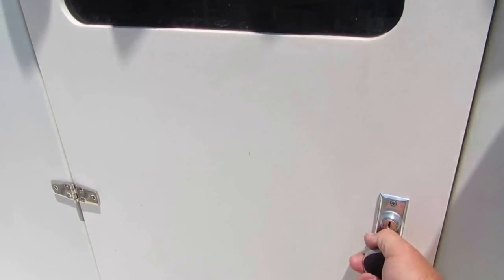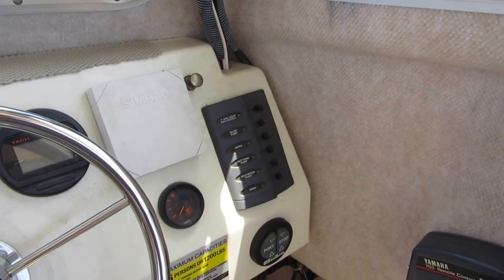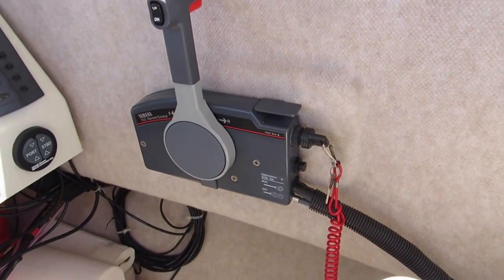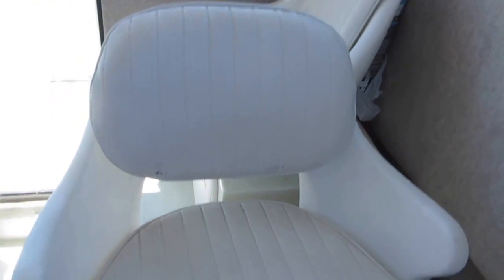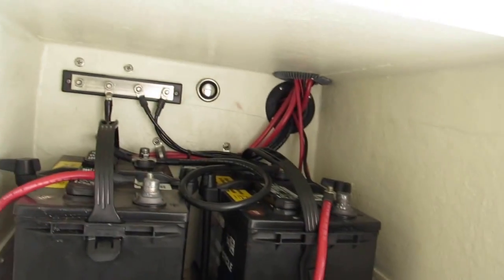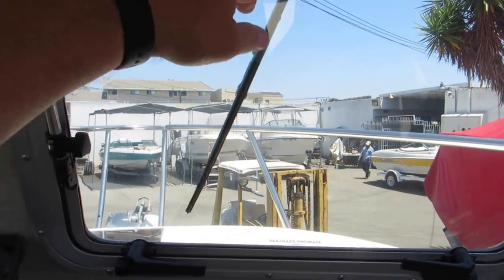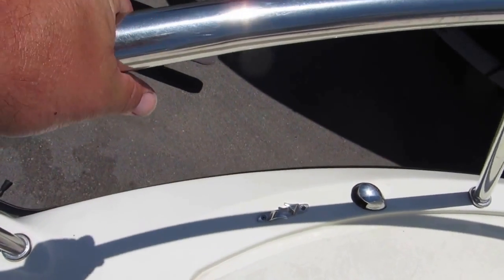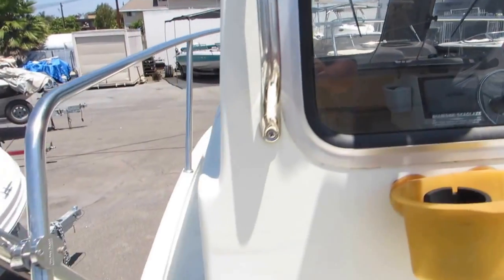Defiance 220 EX Pilot House with 150 Yamaha 2008 model year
All boats subject to prior sale.

WOW ! Check this out!
NO WOOD,,,NO ROT!!
All composite construction. all foam filled hull.
Huge fishing cockpit!
2008 Defiance 220EX
Every Defiance Boat is designed with the maximum fuel capacity to allow long and safe runs offshore. Combine this with our incredible fuel efficiency and you will see why it is so common to find Defiance Customers 70 plus miles offshore.
This boat is equipped with the following
YAMAHA 150HP FOUR STROKE
PACIFIC GALVANIZED TRAILER
TWO INSULATED ICE CHESTS
REAR STERN RAILS
40 GAL LIVE BAIT TANK
GARMIN COLOR FISH FINDER, GPS,MAP RADAR COMBO
ICOM VHF RADIO
SIMRAD AUTO PILOT
PROFISH WINDLASS
DUAL BATTERIES W SWITCH
TRIM TABS
SPARE TIRE FOR TRAILER